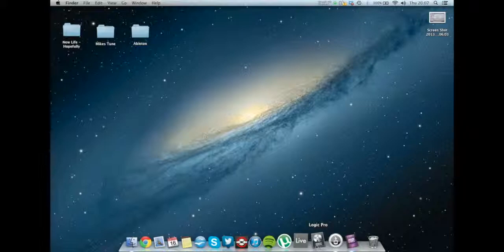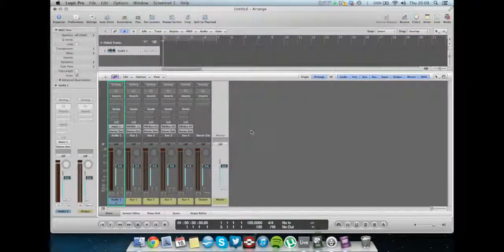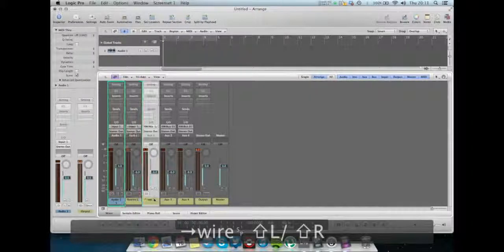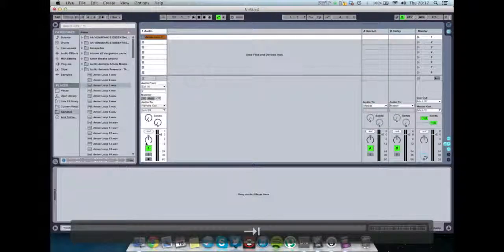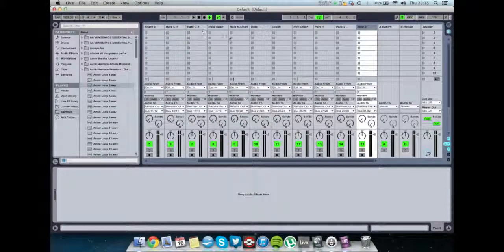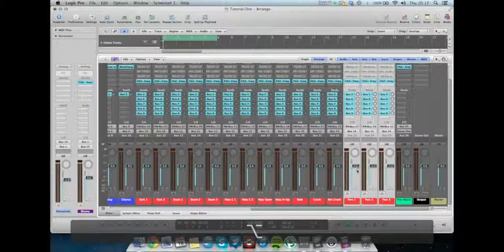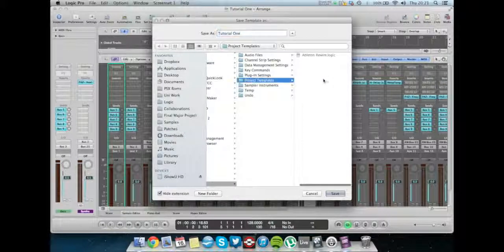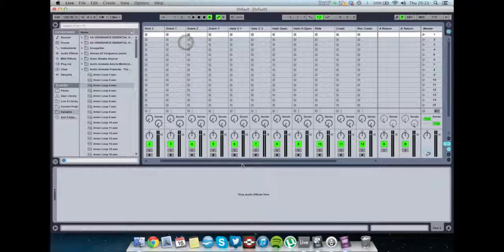Tutorial One - Rewiring Ableton Into Logic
This video is about Tutorial One - Rewiring Ableton Into Logic